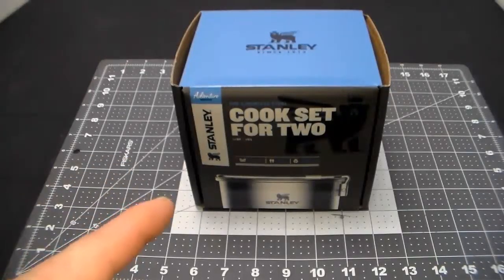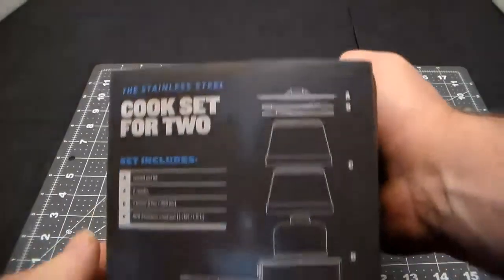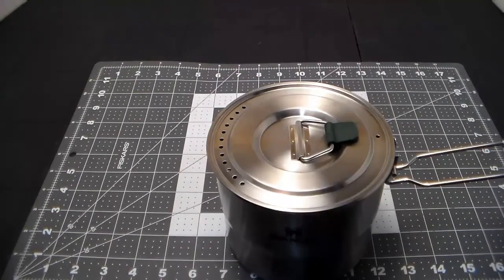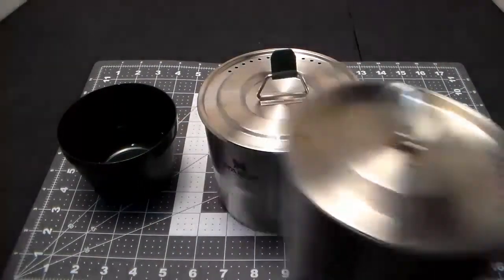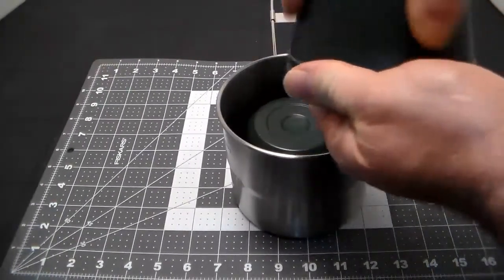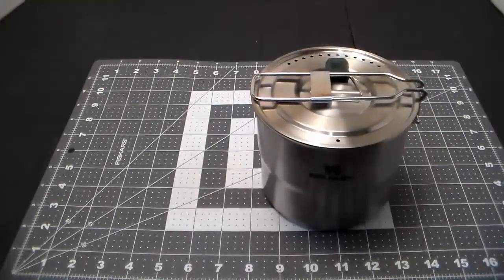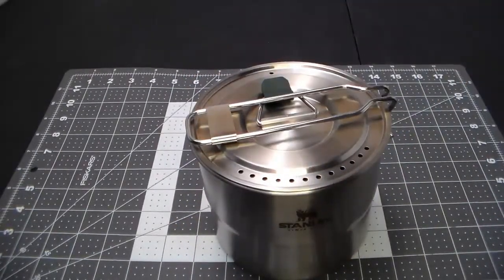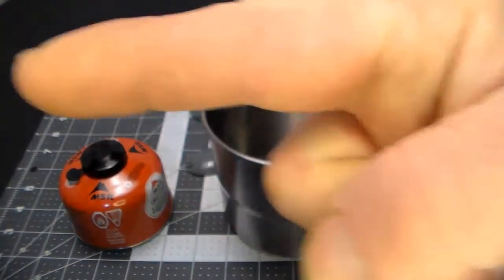Stanley 2 person cook set Review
I Review the Stanley 2 person cook set.

Link to the product on Amazon. I recommend you look around for a better price as it is pricey on Amazon.